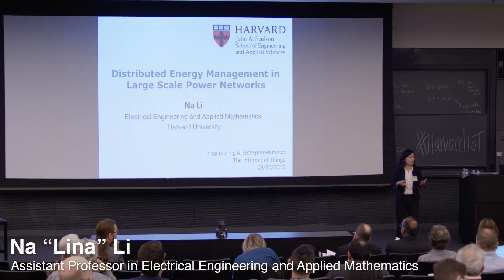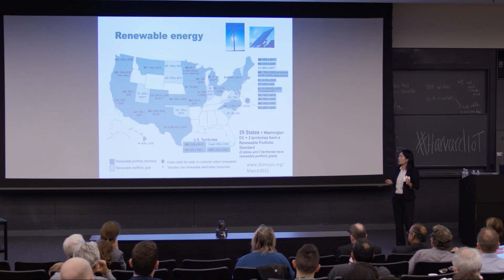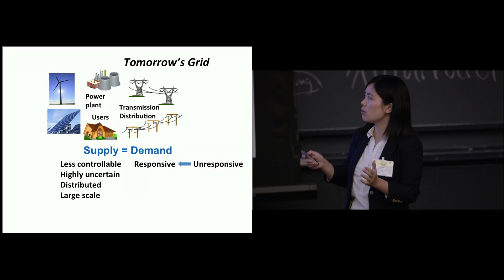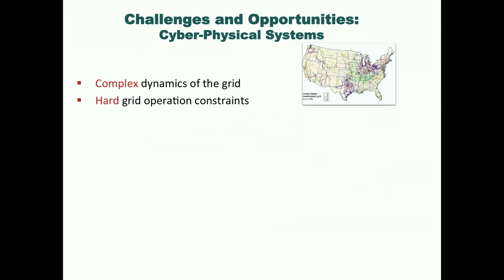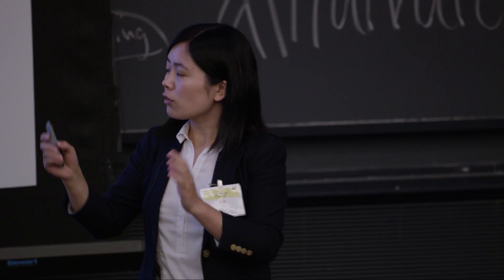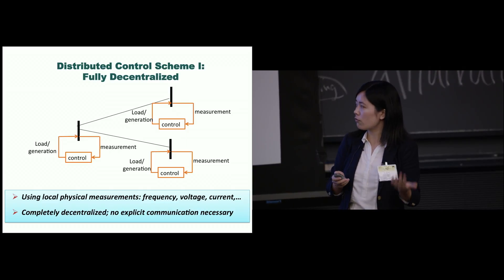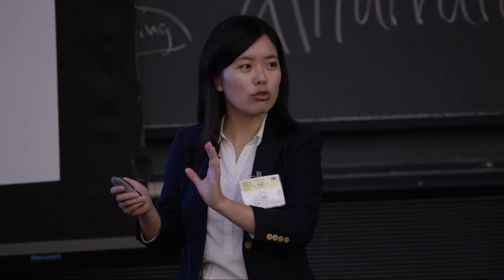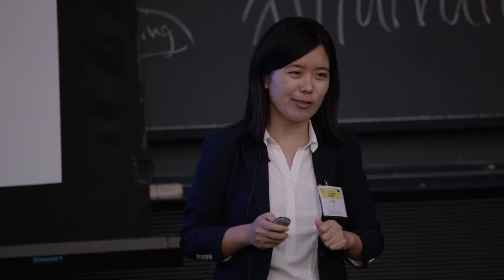Hubweek Symposium 09/30, Na Li: Distributed Energy Management in Power Networks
Recent radical evolution in distributed sensing, computation, communication, and actuation has revolutionized the way the power grid operates and fostered the emergence of the smart grid. In the future, the  grid, especially on the distribution system, will be a large-scale network of distributed energy resources (DERs), each introducing random and rapid fluctuations in power supply, demand, voltage and frequency. These DERs provide tremendous opportunity for sustainability, efficiency, and power reliability. However, a major issue is how intelligent devices and independent producers can respectively change their power consumption/production to achieve near maximum and reliable efficiency for the power network. In this talk, I focused on how to develop scalable, distributed, and real-time control and optimization algorithms to achieve system-wide efficiency, reliability, and robustness for the future power grid.